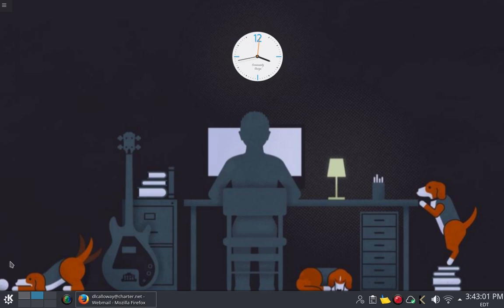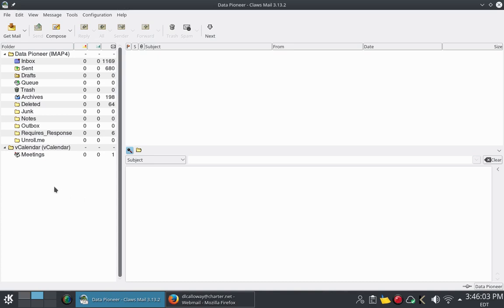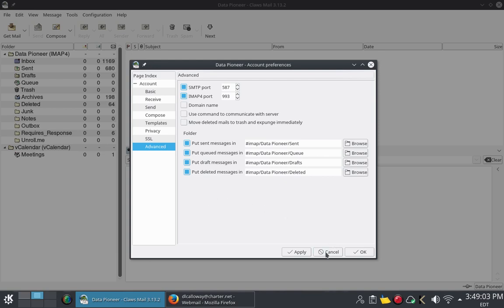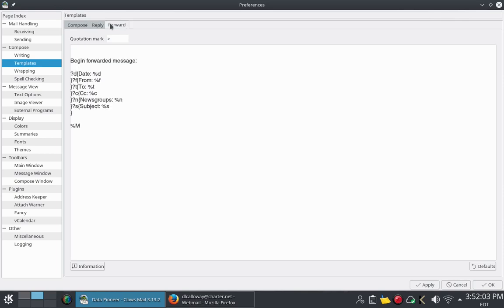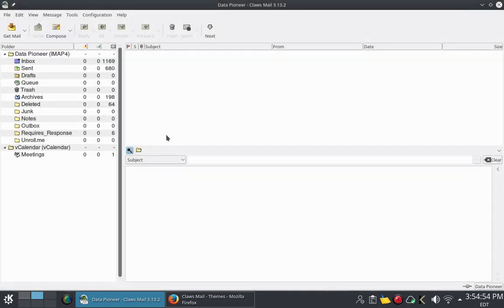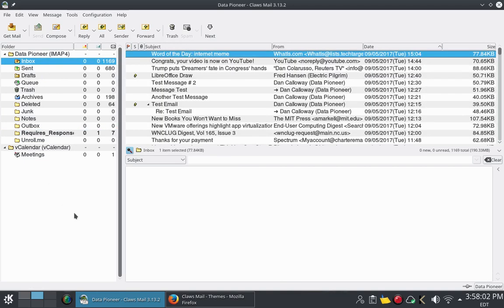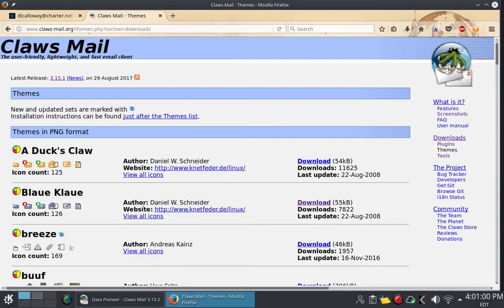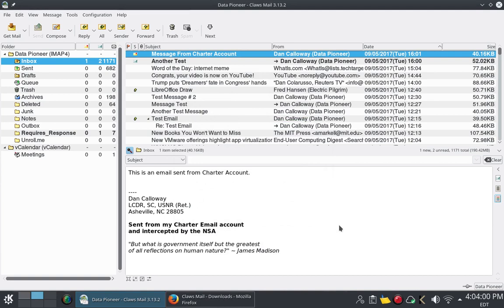Claws Mail 3 13 2 Mail Client in Linux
This video demonstrates the configuration and usage (not the complete installation) of Claws-Mail version 3.13.2 in Black Lab Enterprise Linux.